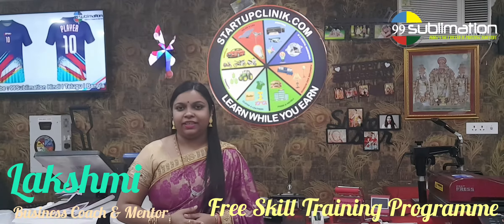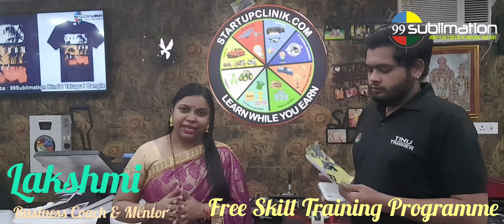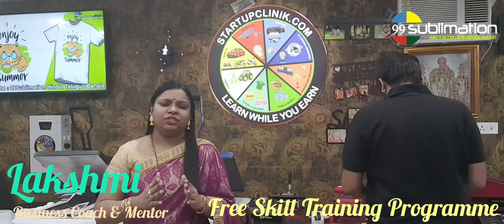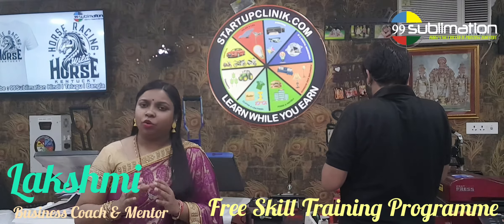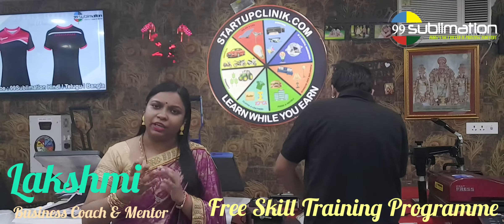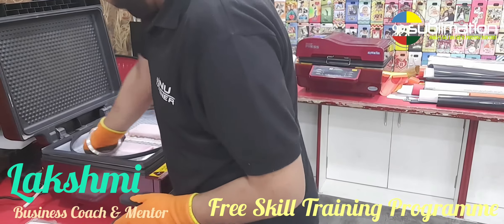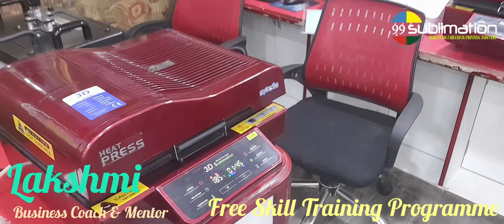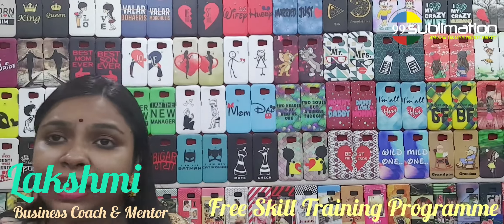9958577782 | FREE Training Printing Business Skills | కొత్త వ్యాపార ఆలోచనలు in Rajahmundry ,AP